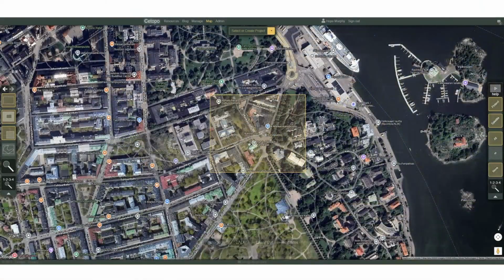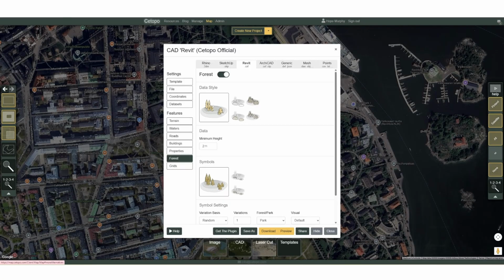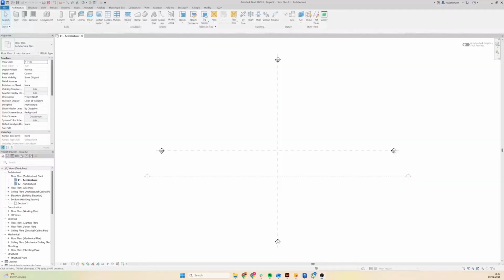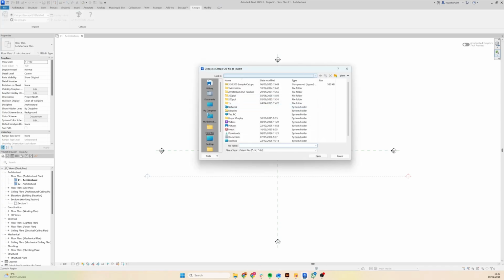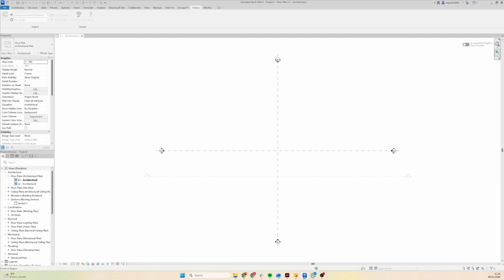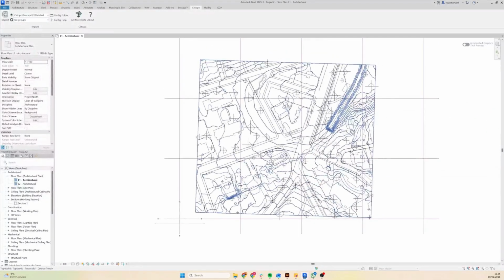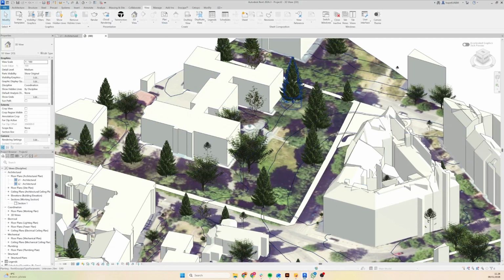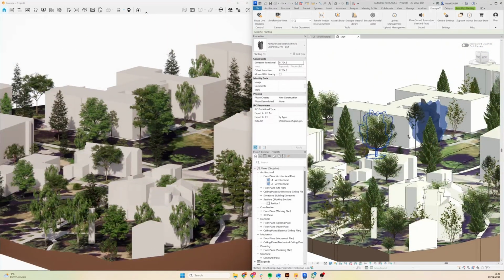Cetopo: Automatic Tree Replacement for Revit and Enscape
We're really excited about this update! You can now automatically import trees as revit families which are perfectly mapped to enscape assets without having to do any manual configuration.